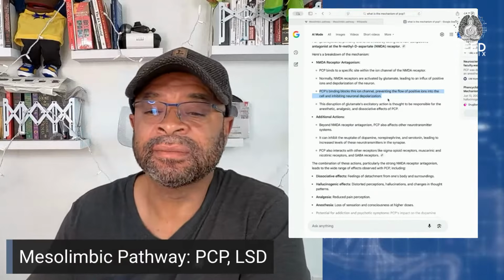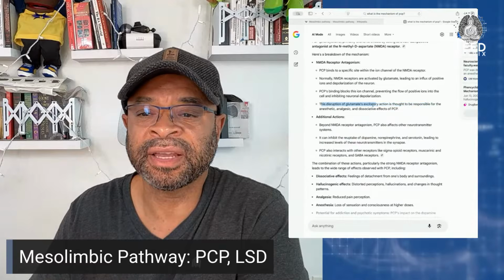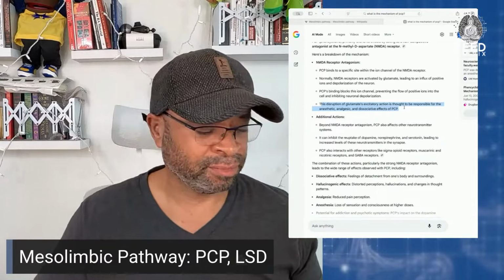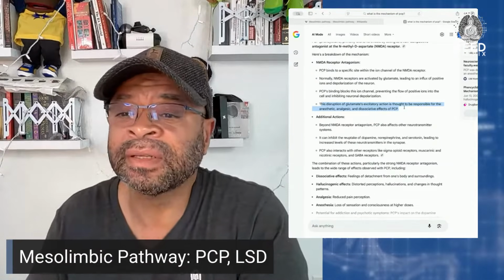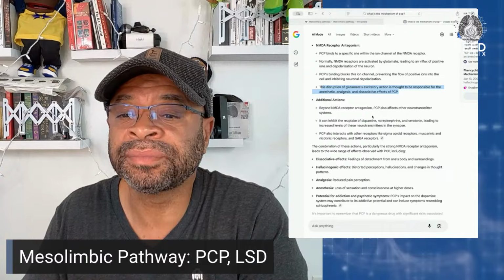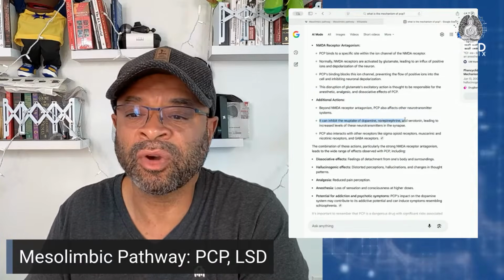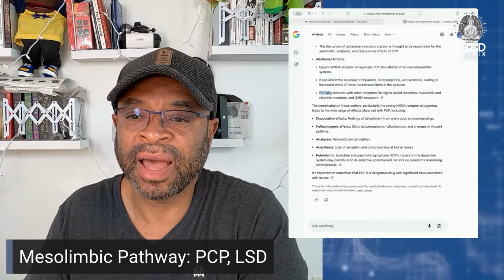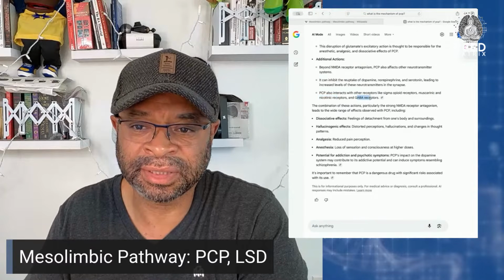Mesolimbic Pathway: How PCP & LSD Hijack the Brain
What happens when powerful hallucinogens meet the brain’s reward system?

In this episode, Dr. Jody Reed examines how PCP and LSD impact the mesolimbic pathway — from dopamine disruption to altered perception of reality.
We’ll explore how these drugs hijack not just pleasure, but the very framework of motivation, fear, and identity.

🧠 Neurochemistry explained.
👁 Reality distortion decoded.
⚠ The dangers beyond the trip.

🎙 Live with Dr. Jody Reed | Psychiatrist | REED: MATRIX
📍 Chicago | Mental Health, Dopamine Warfare, Narcissism

💬 All serious inquiries welcome — mental health, podcasting, speaking